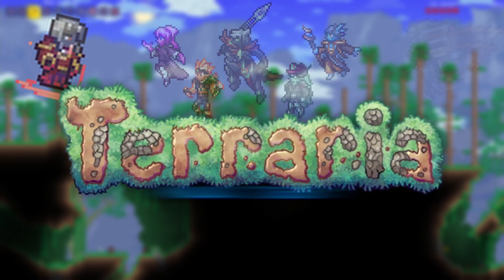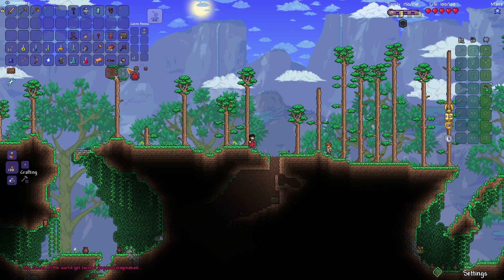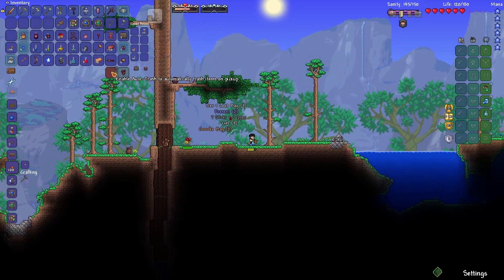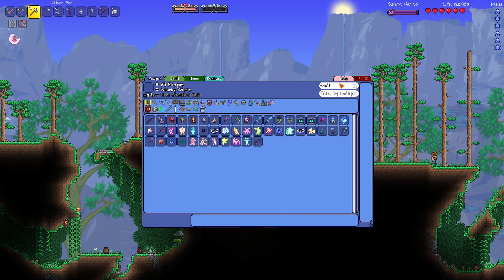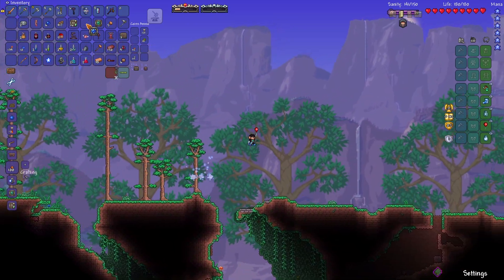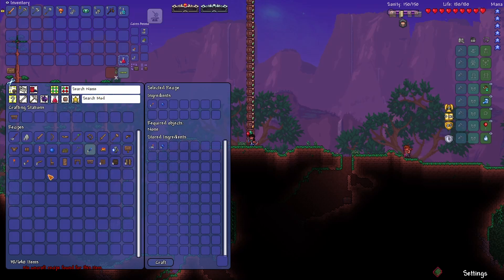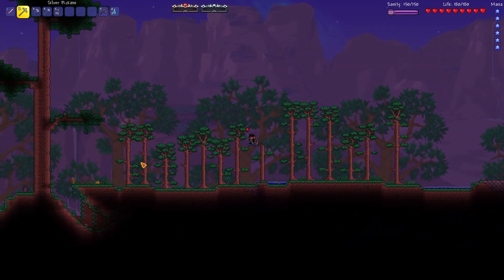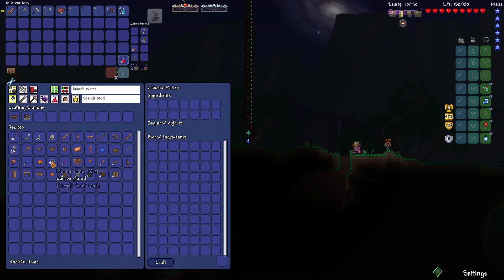So Many Mods! Terraria Modded Season 3 #1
This is going to be very fun...
(Do not pay if you can't the last thing I want to be doing is taking away from you guys)